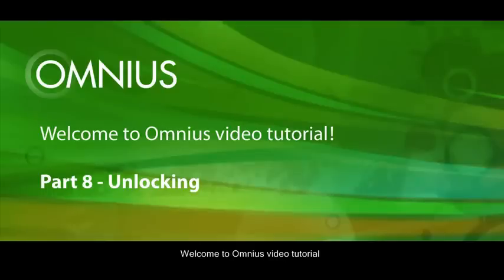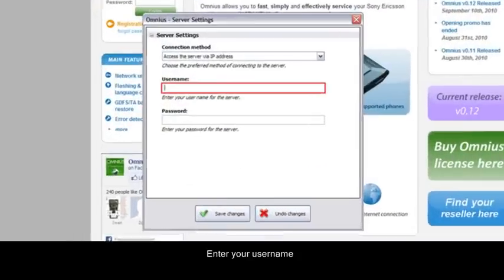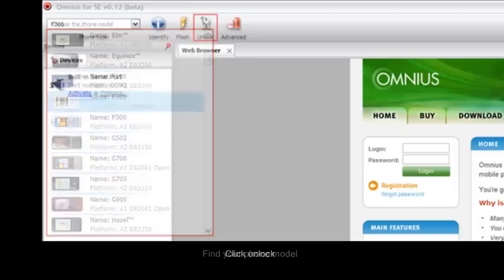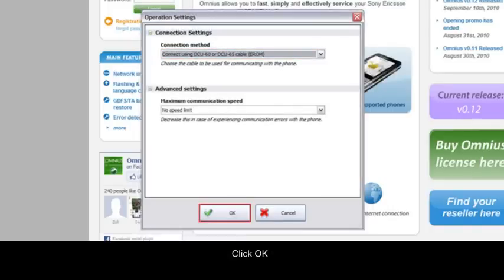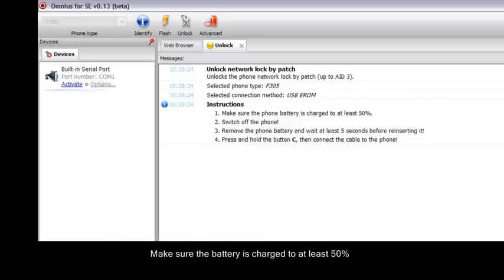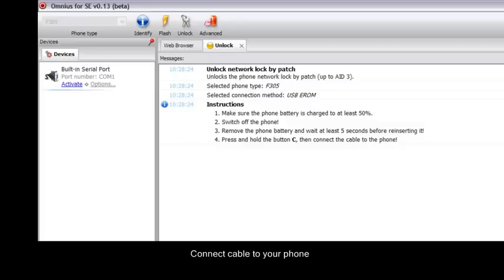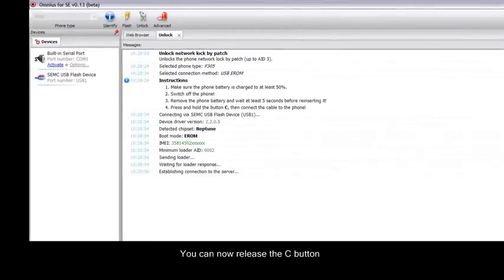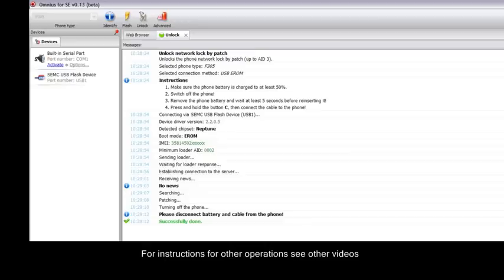Unlock New Sony Ericsson Phones Software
Learn how to unlock the latest models of Sony Ericsson phone using the original cable or the UC10 cable. Download link